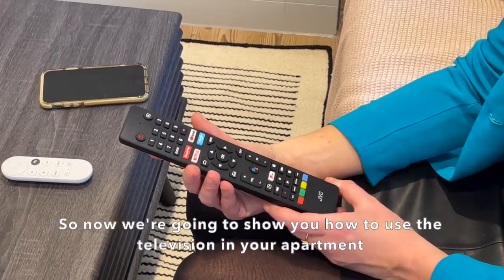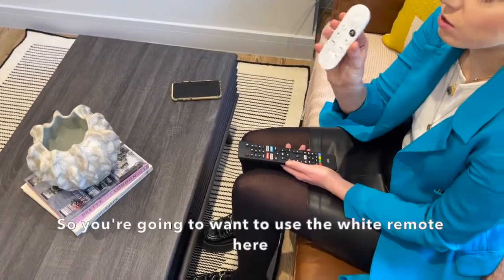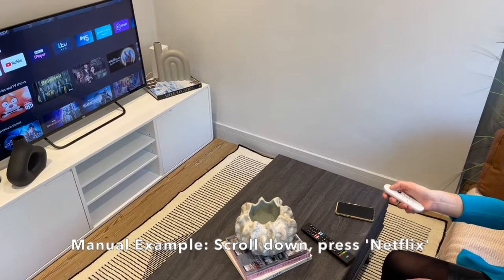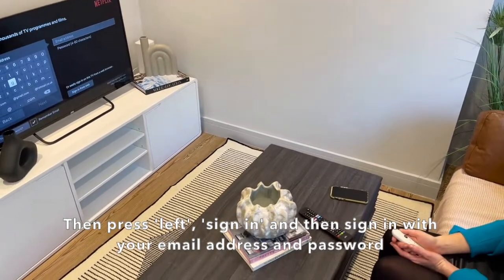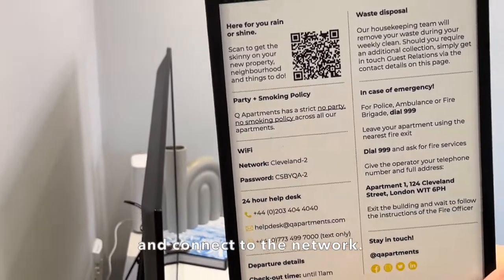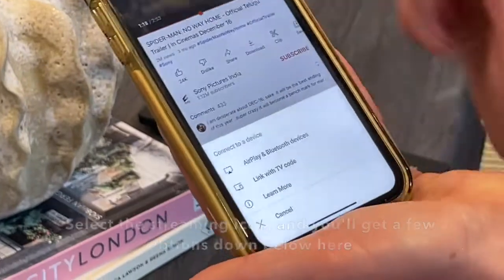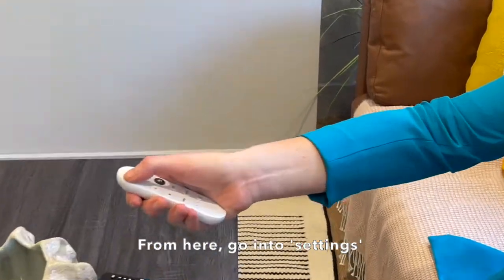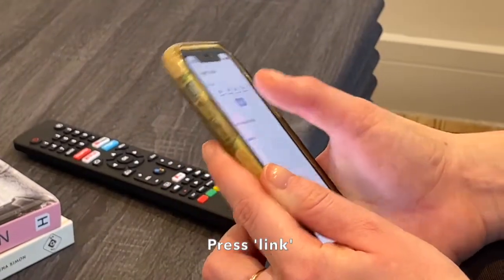Cleveland Street TV + Chromecast